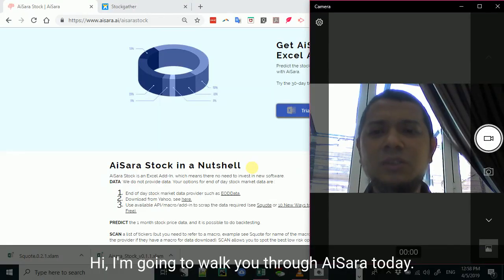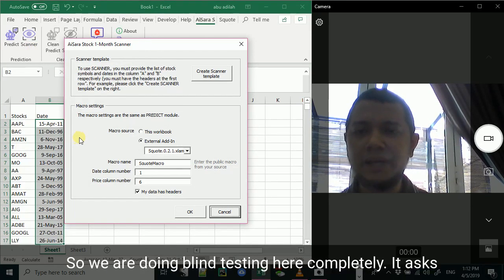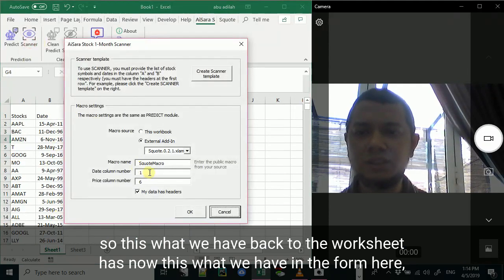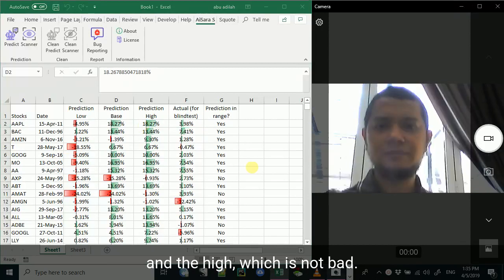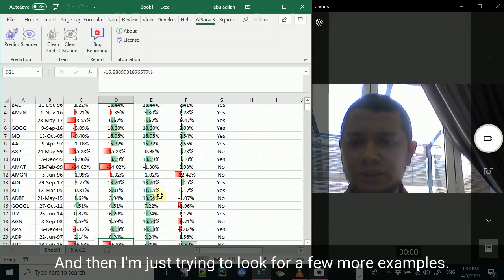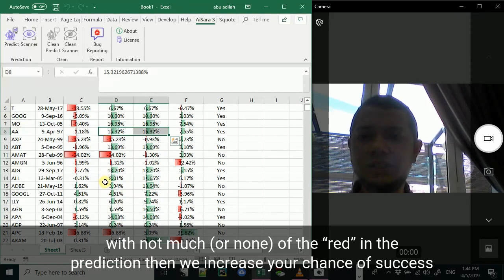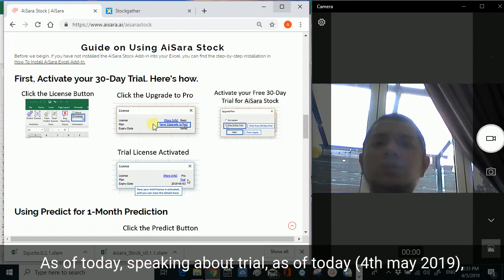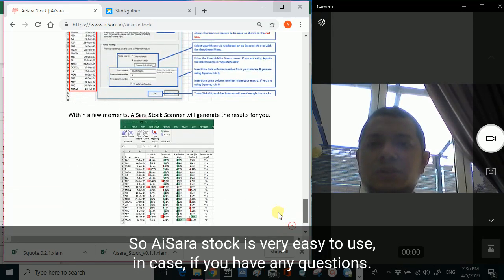Strategy and Insights with AiSara Stock | 1 Month Stock Market Predictor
This is an in-depth discussion video in using AiSara Stock as a tool in stock market analysis. AiSara Stock is an Excel Add-in, which means there is no need to invest in a new software.

In the video I walk through how to use the 2 functions within AiSara Stock which are :

◼ Predict - predict 1 month stock market price of your interest.

◼ Scanner - scan through huge number of stock market and find the best opportunity for you.

Checkout my video on Intro to AiSara if you would like to know more about the brain behind the prediction.